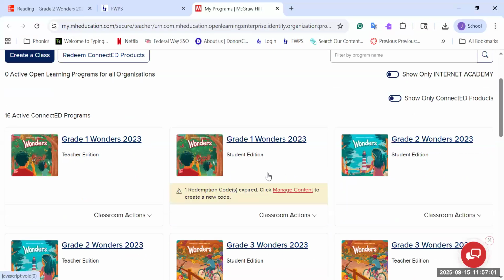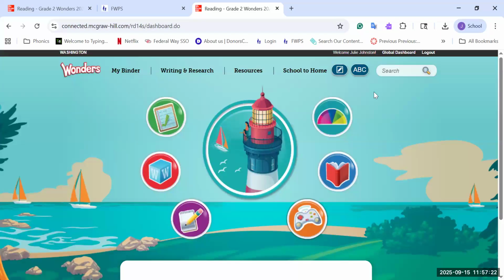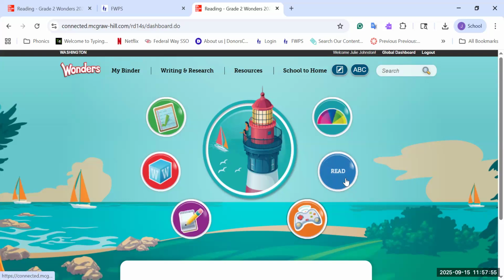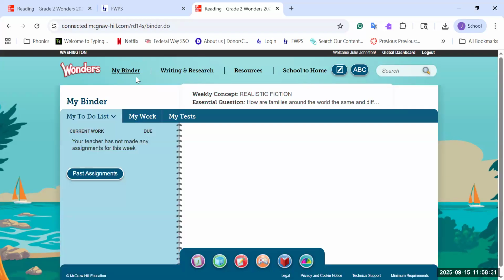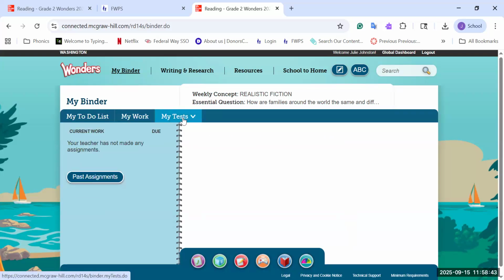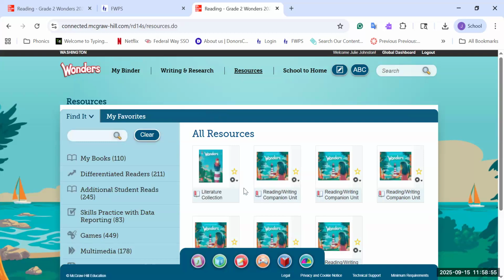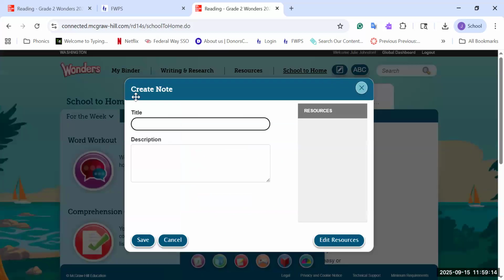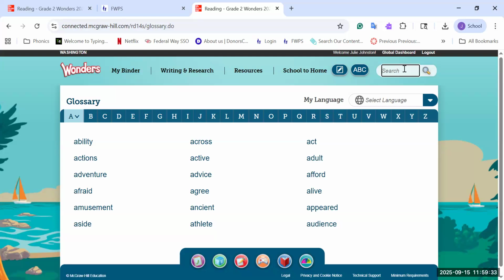How to navigate Wonders McGraw-Hill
Welcome to our tutorial on navigating Wonders by McGraw-Hill! In this video, we'll walk you through the main features of the platform to help you make the most of your learning experience.

Here's what you'll discover:
- To-Do List: Find all your teacher-assigned assignments in one place.
- Word Work: Explore vocabulary lessons to build your word skills.
- Writing: Access your writing assignments and practice your skills.
- Adaptive Learning: Use this personalized phonics and reading program that adjusts to your individual level.
- The Book: Find teacher-assigned books, including leveled readers tailored to your reading level.
- Games: Engage with fun learning games to reinforce your skills.

Whether you're a student or a teacher, this guide will help you navigate Wonders efficiently and confidently.